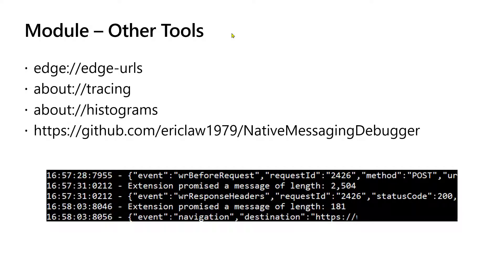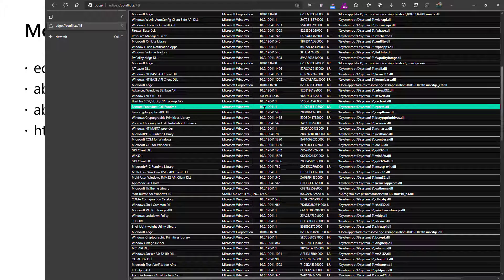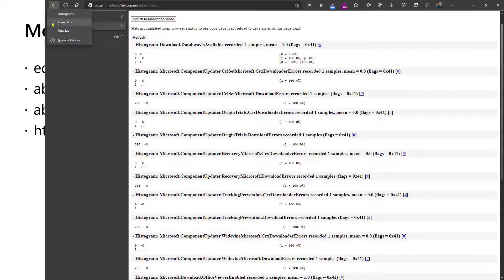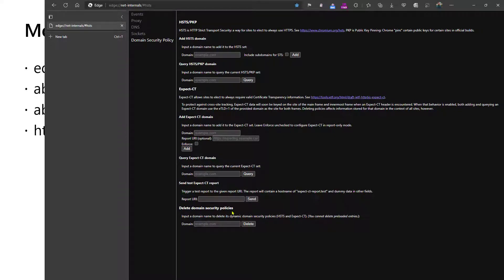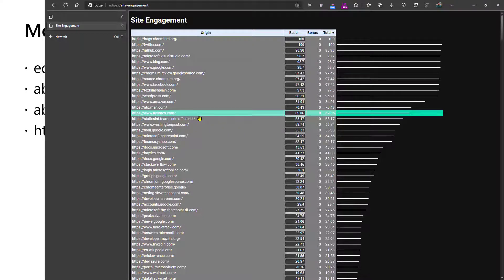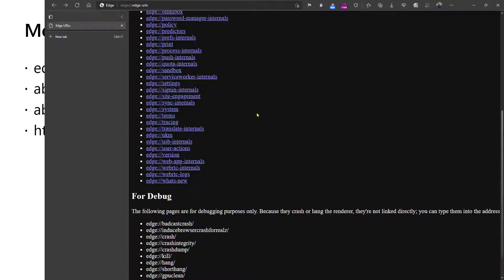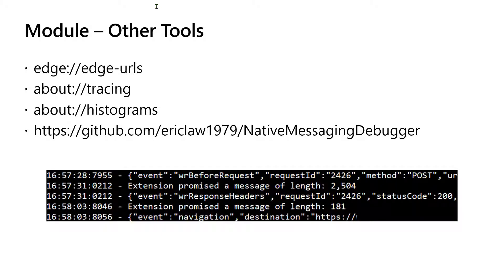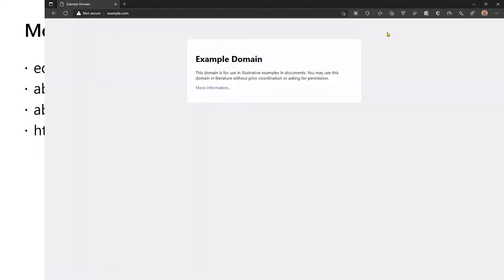Browser Debugging Tutorial Built in and External tools